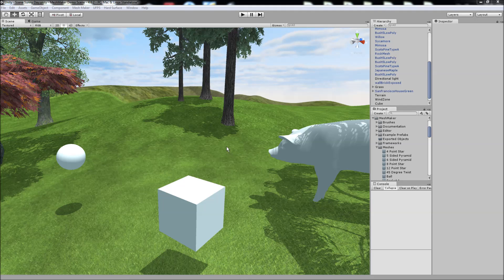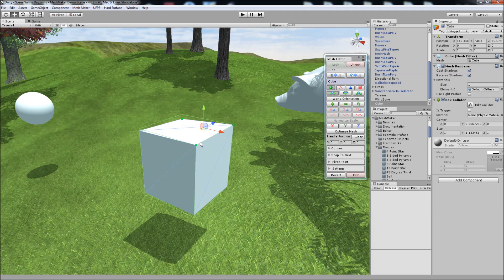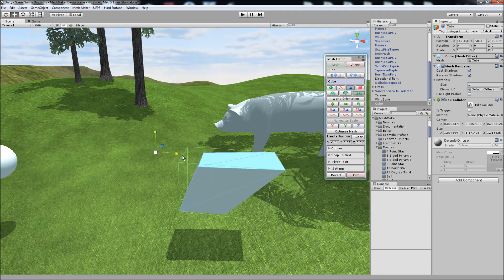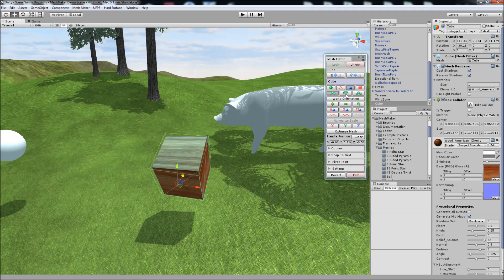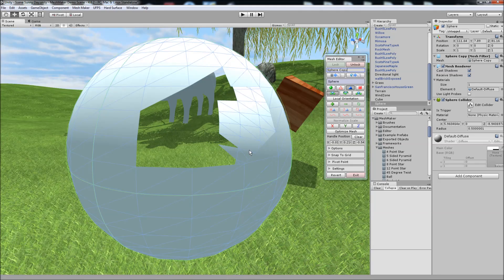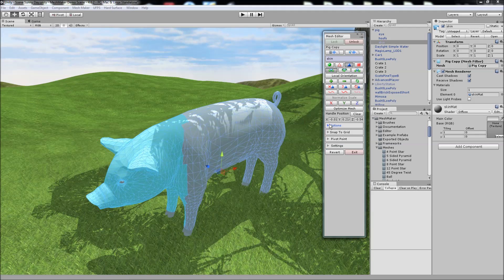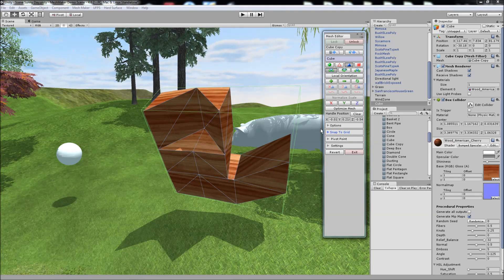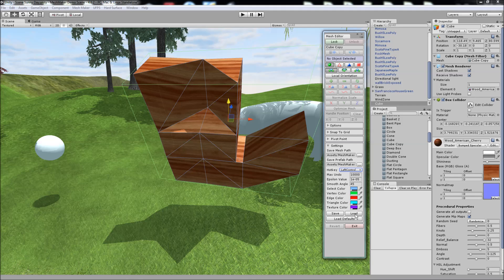Mesh Editor v1.0 for Unity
A new update is ready for Mesh Editor v1.4. You can view the latest video which demonstrates all of the new features including Edge Splitting, New Primitives, Welding & Un-Welding and more!

Mesh Editor has recently had a complete rebuild. The feature list has grown very long and in this video I try to cover all of the new features. If you've ever needed to fix, modify or even create new models in Unity, this program makes manipulating the vertices, edges and triangles of meshes as easy as possible.